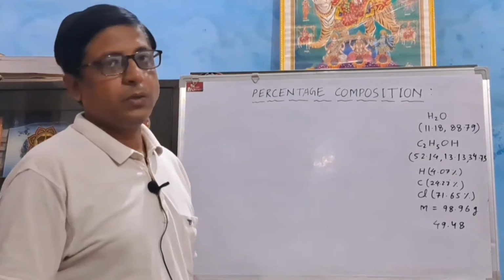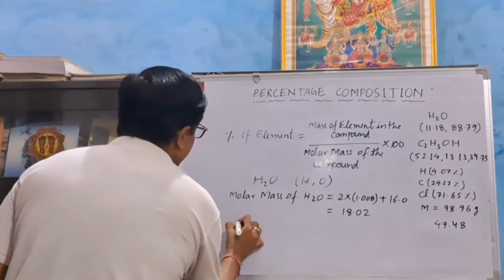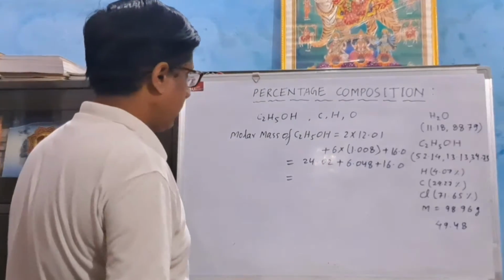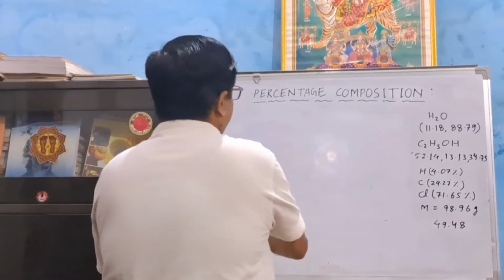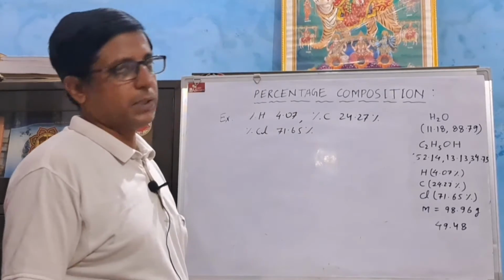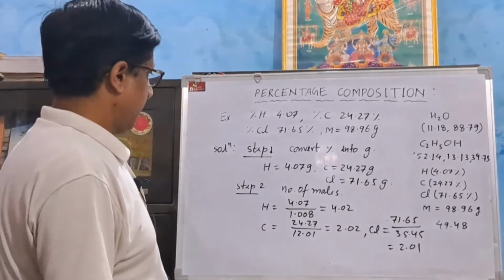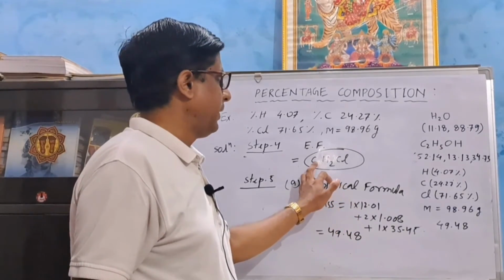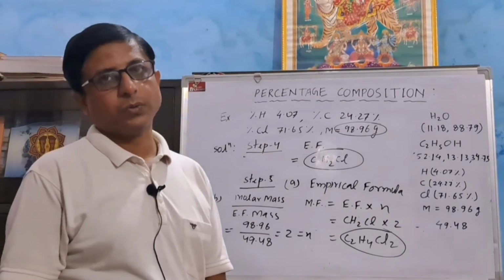Empirical & Molecular Formula l Percentage Composition l Class 11th+CUET+NEET+IIT-JEE Preparation l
About this video :
SOME BASIC CONCEPTS OF CHEMISTRY I Empirical and Molecular Formula l Percentage Composition l Class 11th+CUET+NEET+IIT-JEE Preparation l Dr.N.Chaubey l Expert Chemistry l

Dr.N.Chaubey.